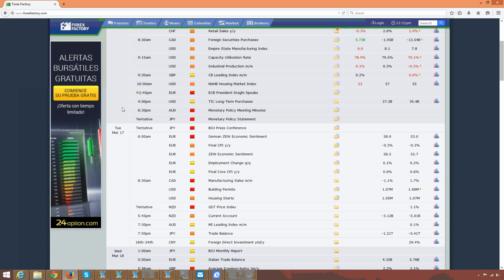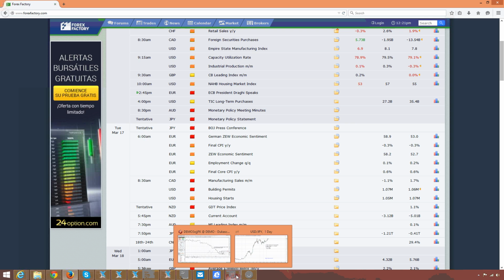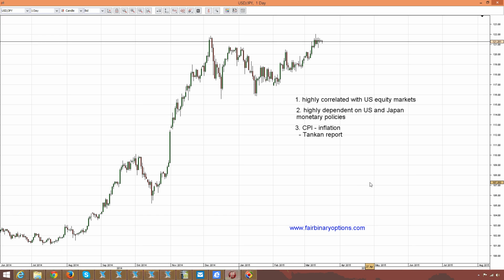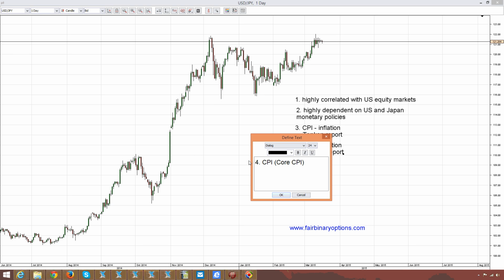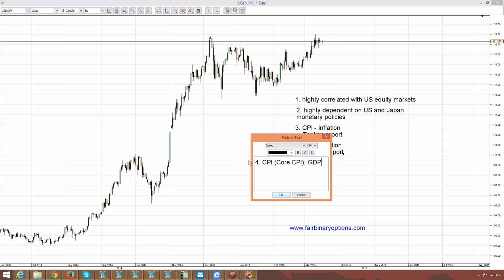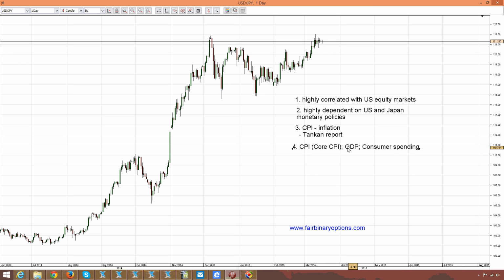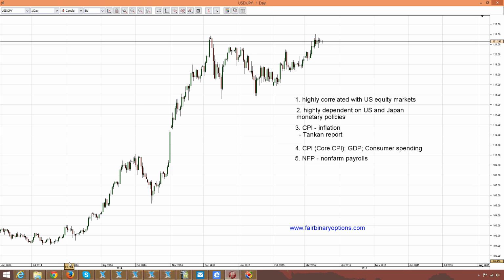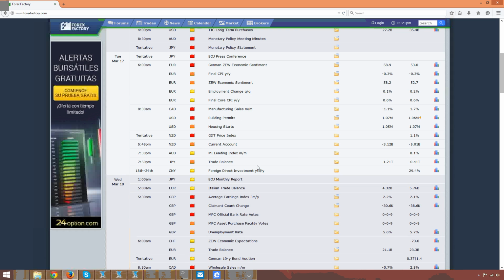How to trade Usdjpy Part 2 | Binary Options Trading Strategies